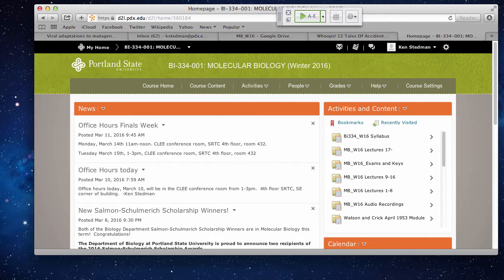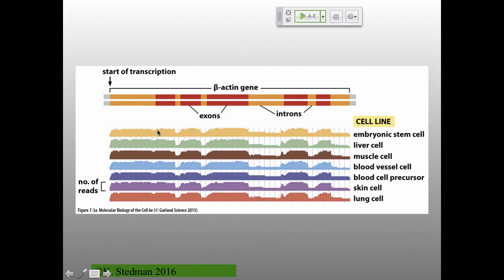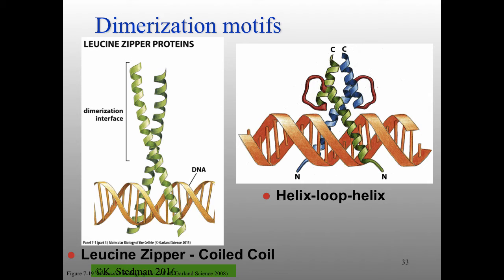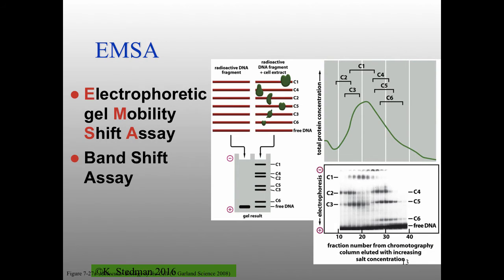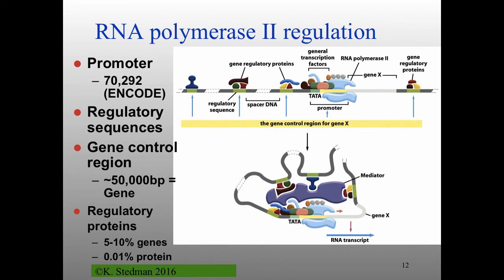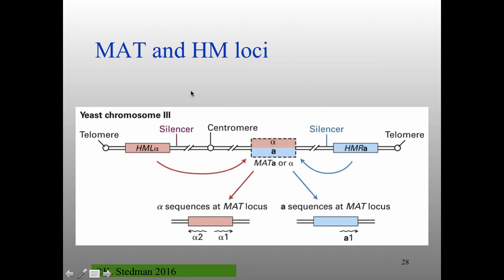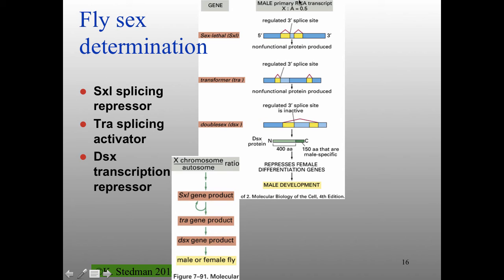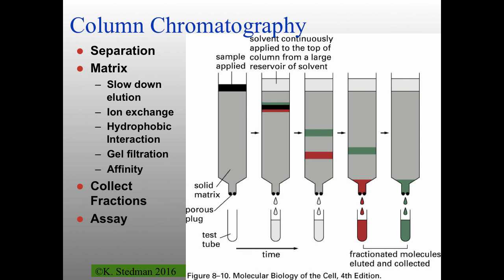MB_W16_Review3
Table of Contents:

01:22 - Bi334 Molecular Biology Review 3: 11 March 2016
01:27 - Clicker R3-1
03:40 - Clicker R3-2
06:57 -
10:12 - Basepair Review
11:25 - Common DNA binding Motifs I
12:22 - Dimerization motifs
14:08 -
16:30 - EMSA
17:54 - Chromatin Immunoprecipitation
17:57 - EMSA
18:00 -
18:28 - EMSA
18:31 - Chromatin Immunoprecipitation
20:20 - The lac operon - The original!
24:57 - RNA polymerase II regulation
26:39 - Gene Activator proteins are modular
28:04 - Co-activator/Co-repressor
29:13 - Positional eve gene expression
30:47 - IPS cells
32:29 - MAT and HM loci
33:27 - IPS cells
33:39 - MAT and HM loci
34:37 - Lambda “Genetic Switch”
36:37 - X-inactivation mechanism
39:28 - Epigenetics
42:41 - Fly sex determination
51:26 - mRNA cleavage
54:02 - mRNA stability
55:28 - Small RNAs
55:31 - CRISPR
55:34 - Small RNAs
57:02 - CRISPR
58:22 - Column Chromatography
59:29 - Fusion Proteins
59:51 - Column Chromatography
59:59 - Fusion Proteins
01:00:00 - Purification gel
01:01:14 - Mass Spectrometry
01:02:13 - Purification gel
01:02:23 - Mass Spectrometry
01:02:24 - Two Hybrid Screen
01:02:32 - Nucleotide gel electrophoresis
01:03:44 - Library Overview
01:04:37 - DNA sequencing